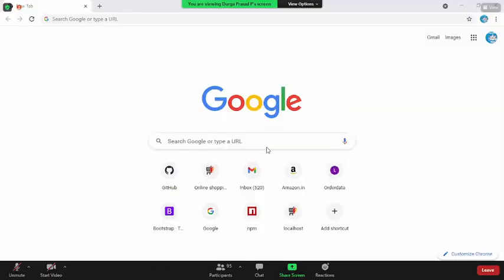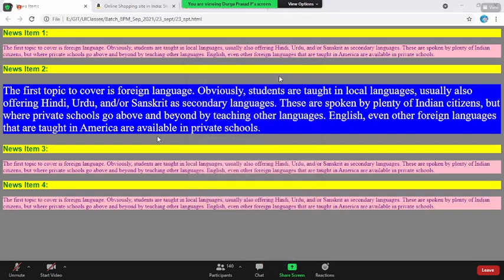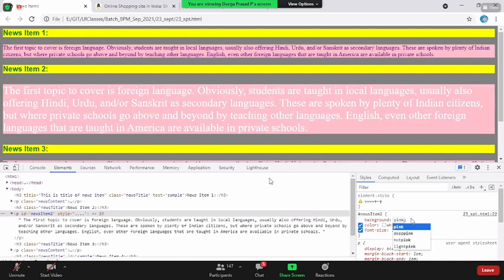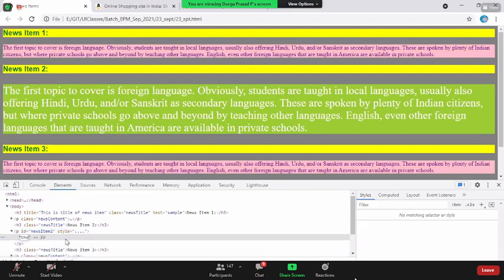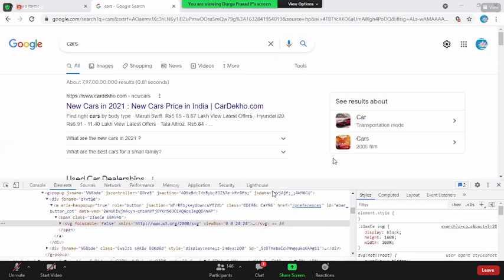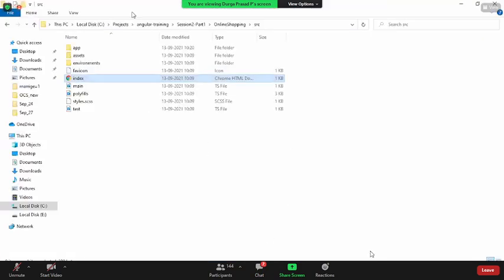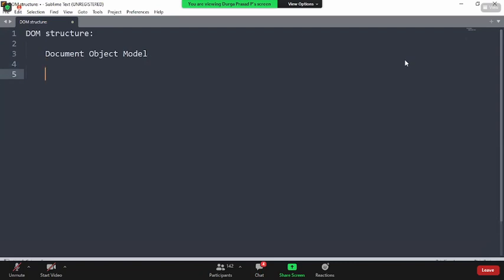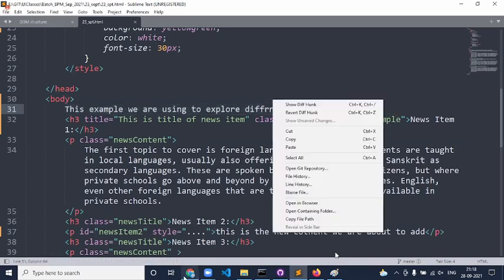HTML4&5 ,CSS2&3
03 VIDEO
UI Full Stack Web Developer
Details in UI Full Stack Web Developer